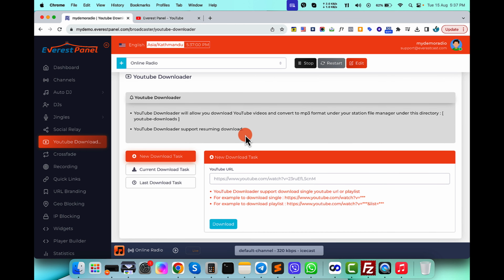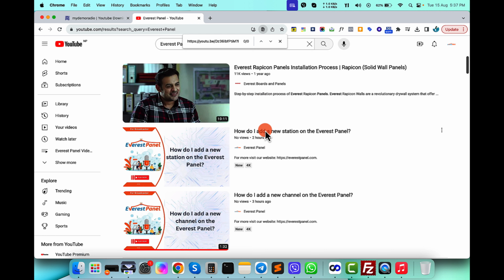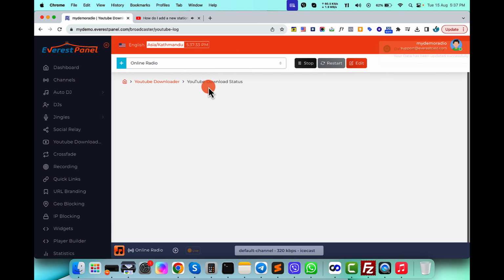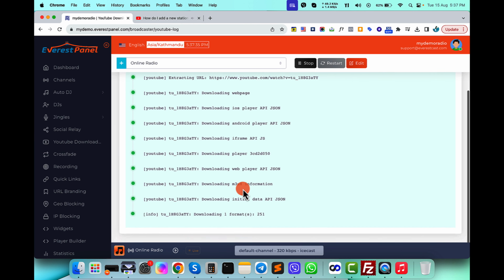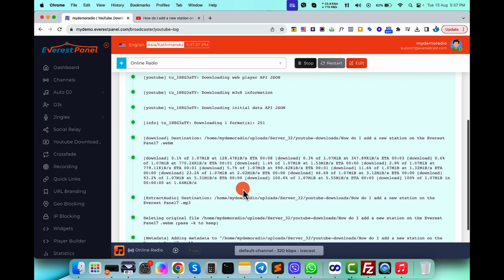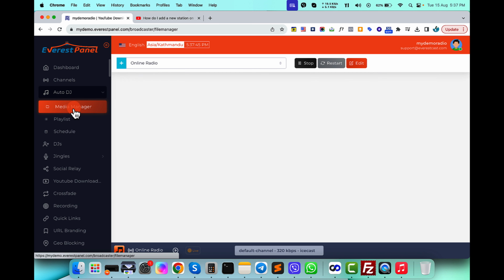How to use the YouTube Downloader on the Everest Panel?